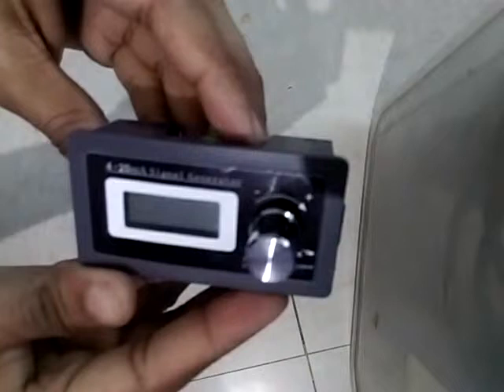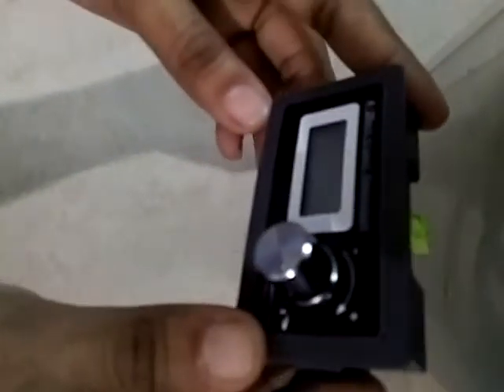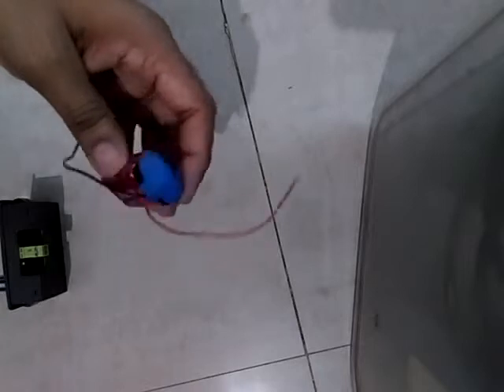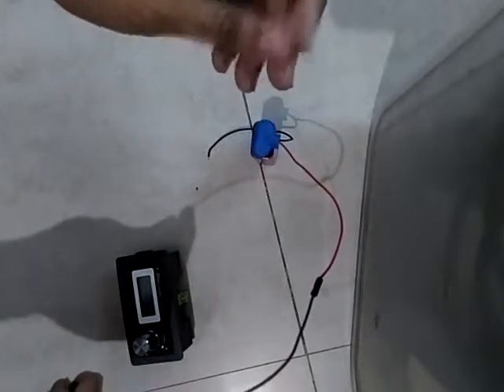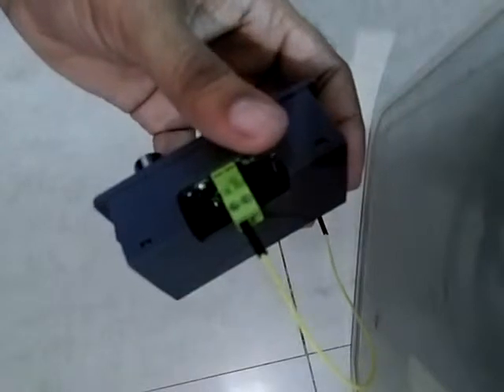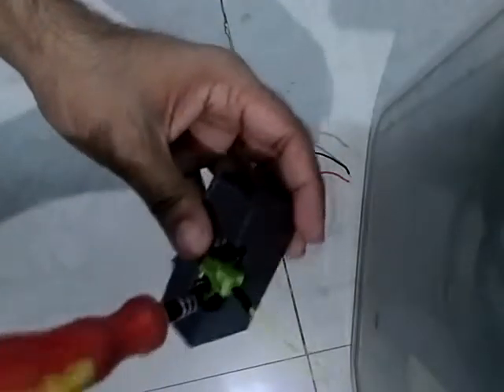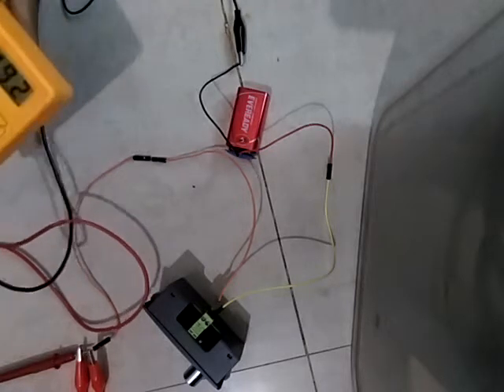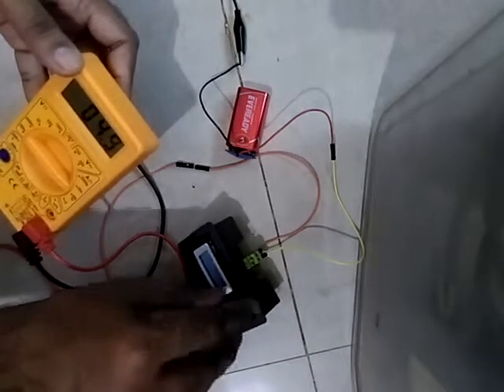4-20mA Signal Generator Device Testing | Simulation with Multimeter Connection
Signal Generator device from Amazon